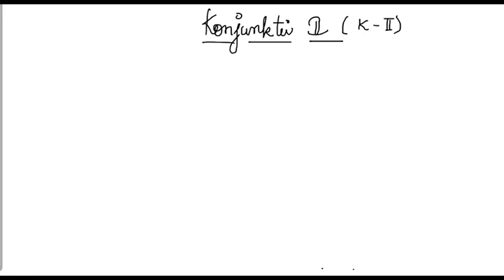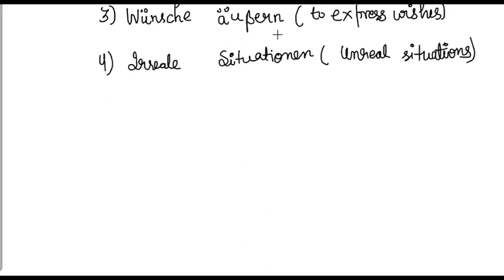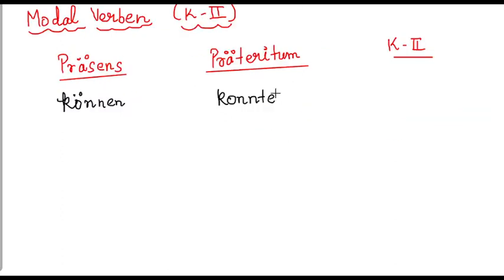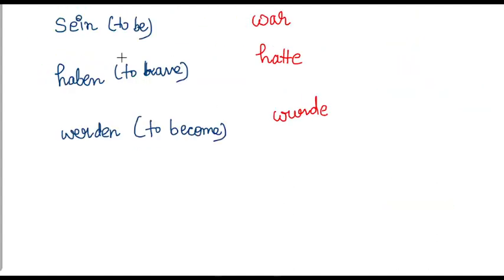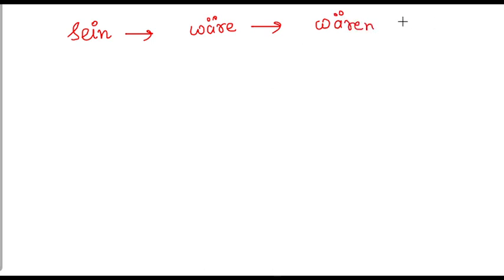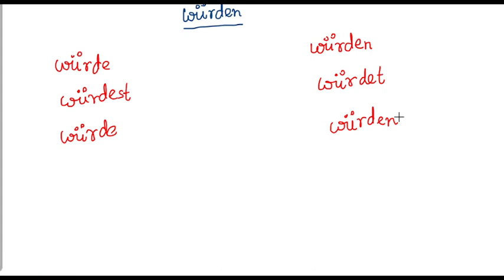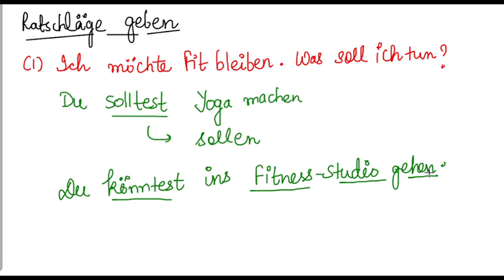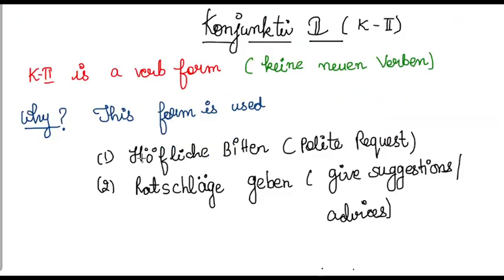Konjunktiv II ( Introduction + giving Suggestions and advices )